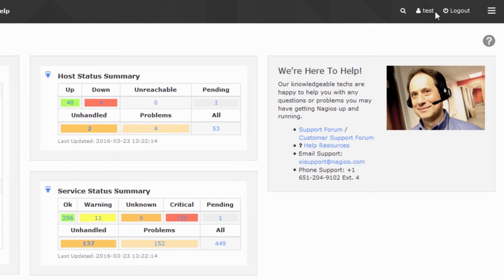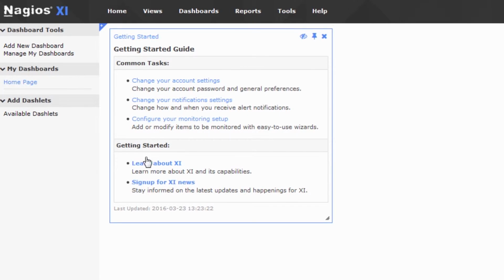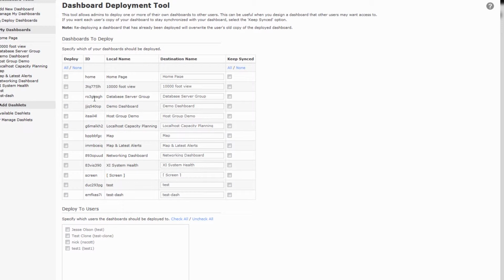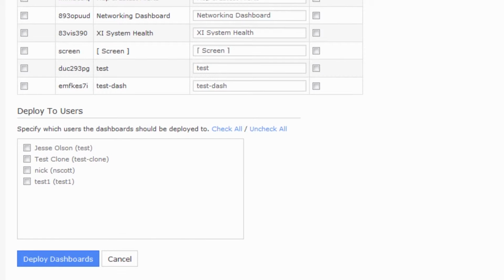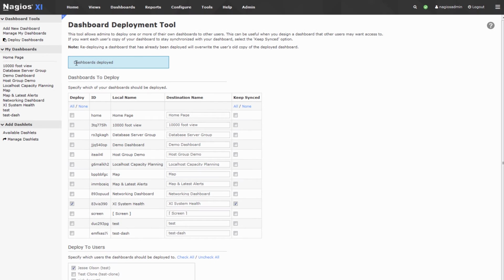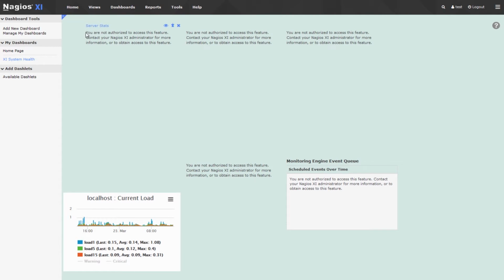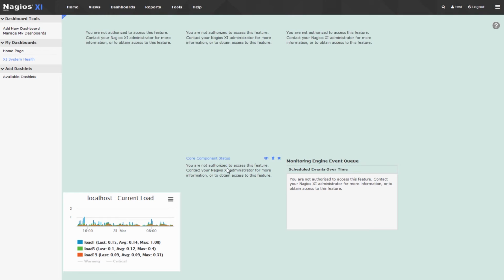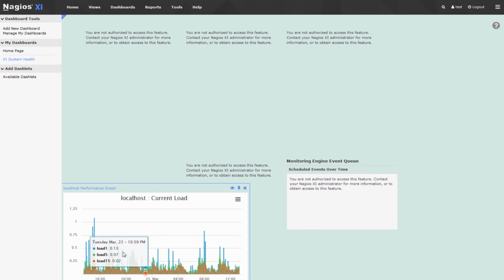Nagios: Deploying Dashboards in Nagios XI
In this video, we’ll show you how to deploy dashboards to other users in Nagios XI.